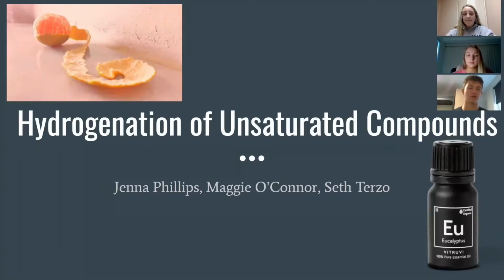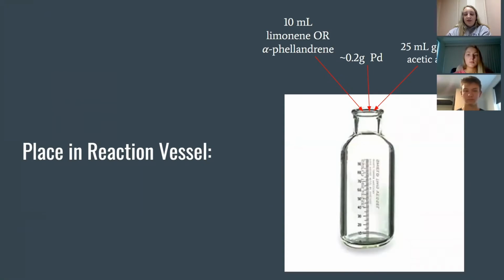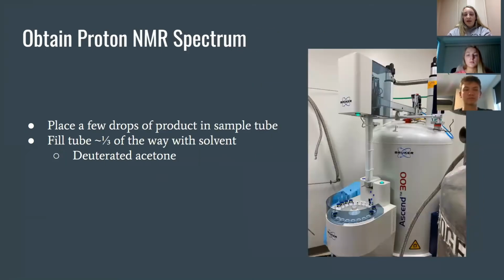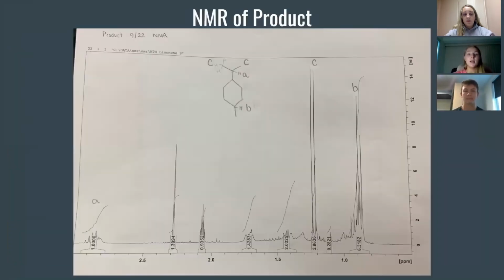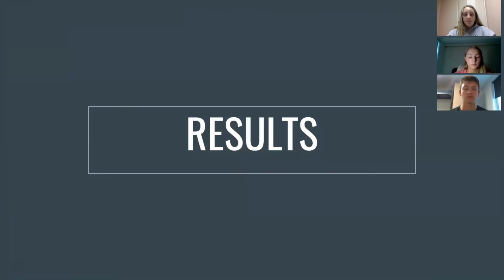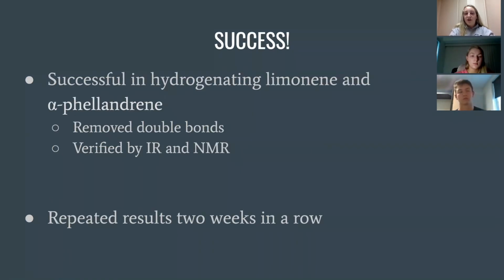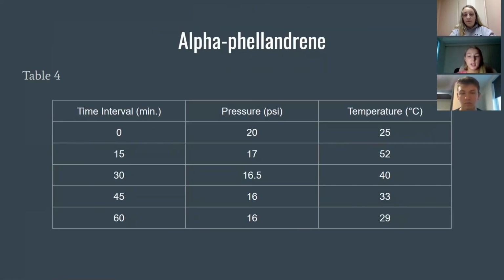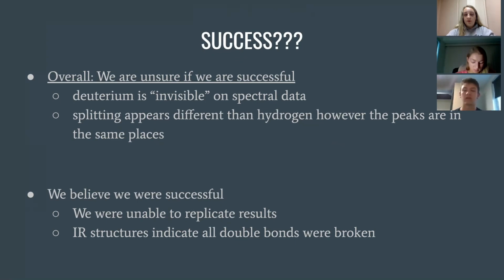Hydrogenation Research Fall 2020